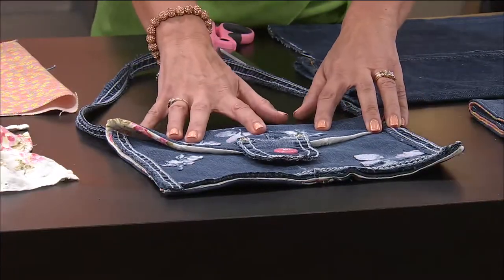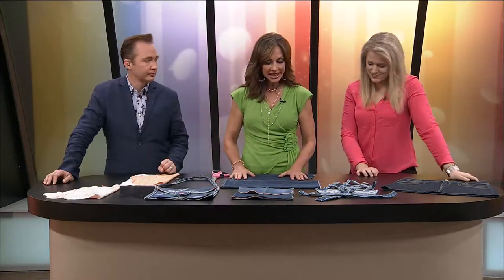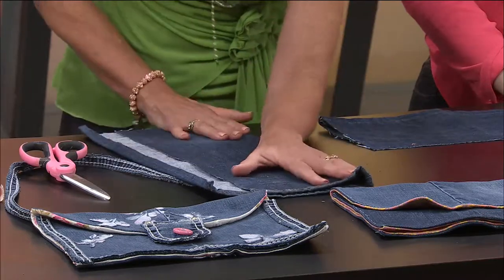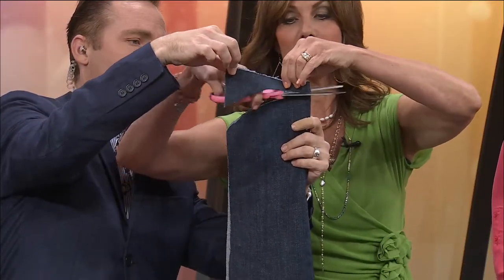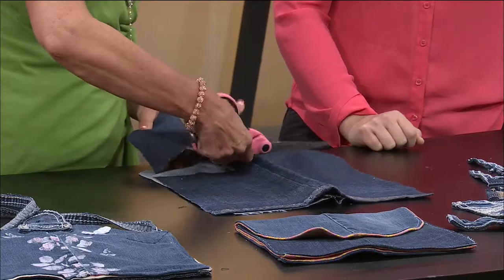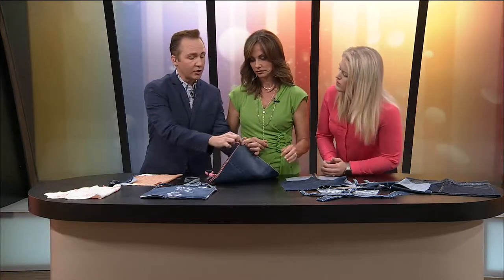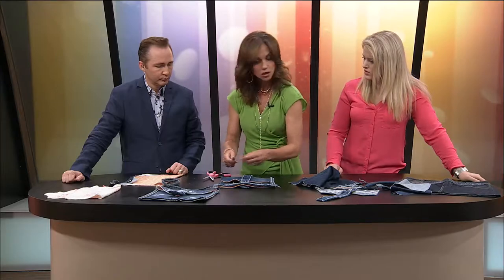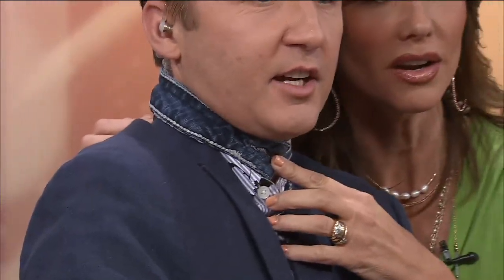Ozarks FOX AM-Kelly's Pin-Recyled Jeans Bag-08/14/19